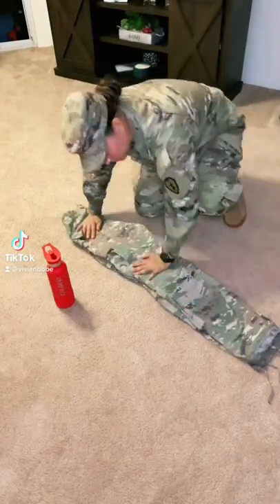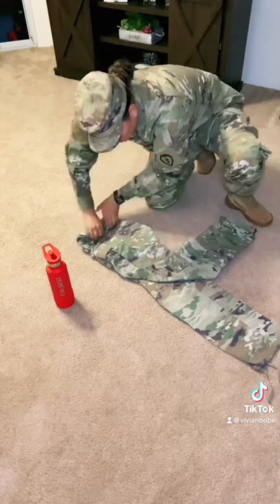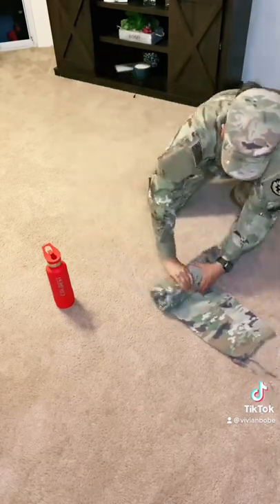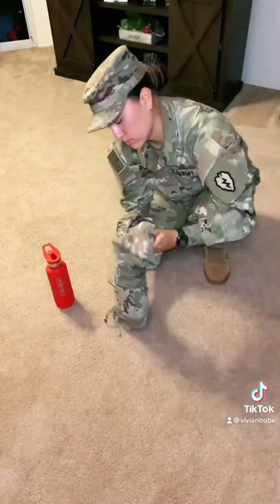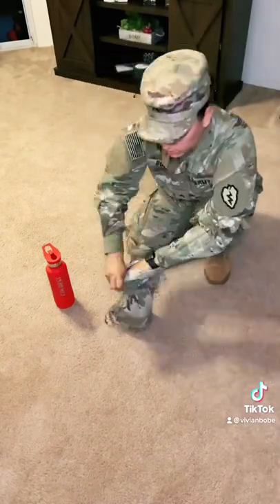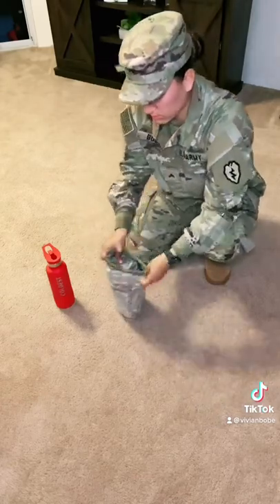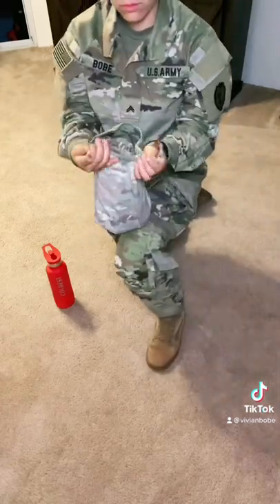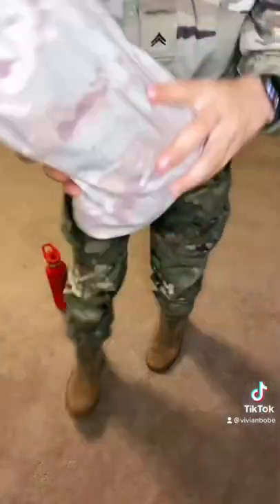Military Ranger Roll (pants)